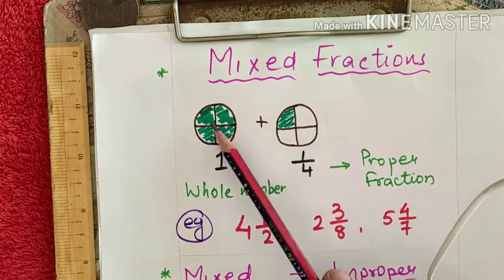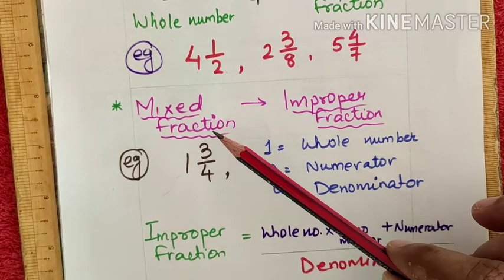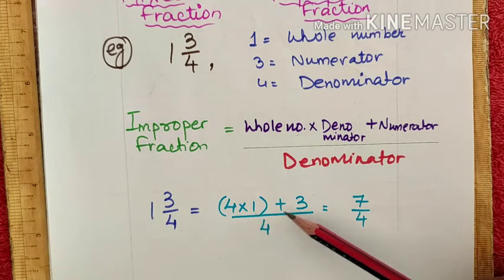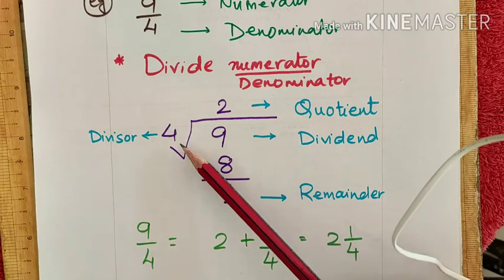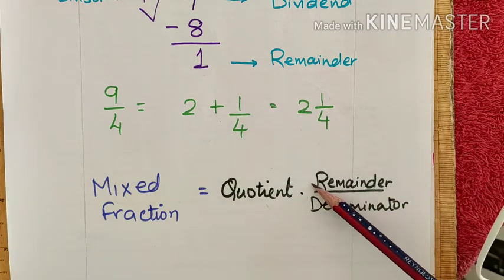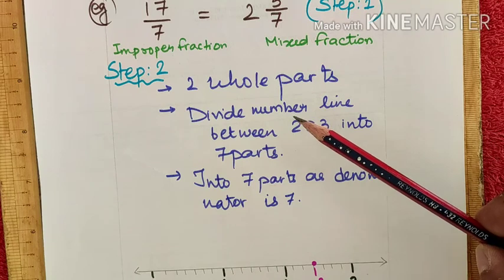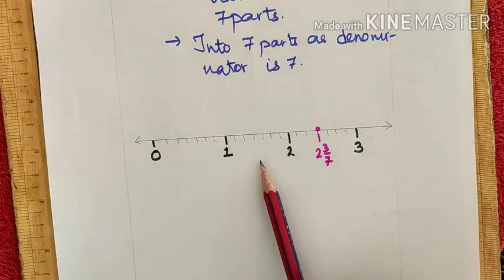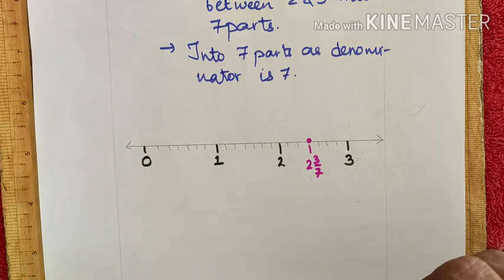6-Mathematics, Fractions (part-3)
Mixed Fractions